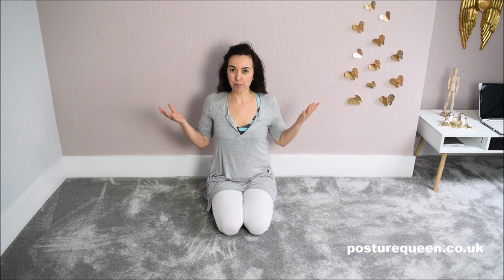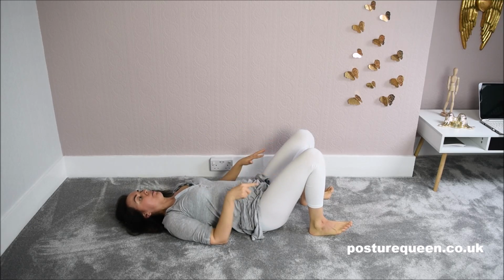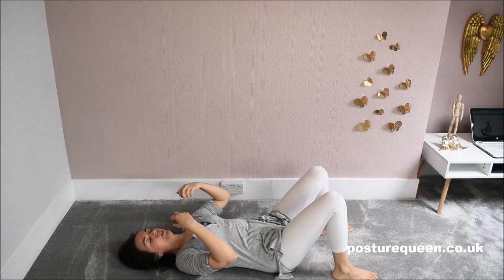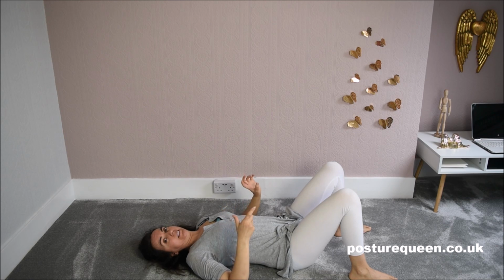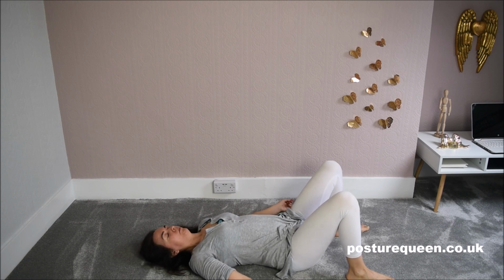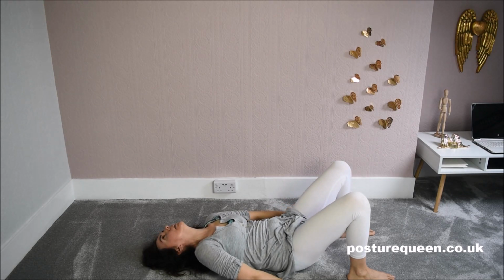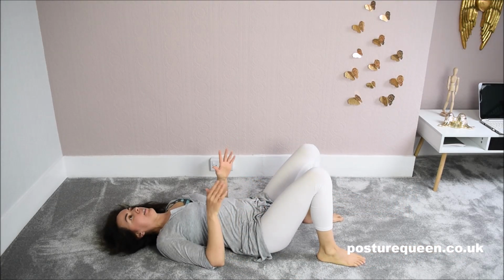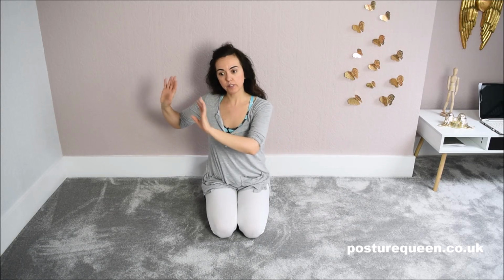Correct the curves of the spine - Feldenkrais Somatic Movement - Part 3/3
I'm coming back this week with part 3 (and last) of a series of exercises to help correct imbalances in the spine.

These imbalances can be excessive lordosis (inward lower spine curve), scoliosis, excessive kyphosis (hunched back), forward head and many other imbalances that can occur in the spine.

These are magical movements that can heal so many things going on in the body - do give it a try and yourself a chance, you will be so rewarded with the time and commitment you will put in it. And please let me know how it goes for you.

I hope this video is of great value for you and if it is then please do let me know in the comments area and share it around with your family and friends.

If you would like to stay in touch via email where I share other related content that I don't share here please

I teach group classes in Kent (UK) and do 1 to 1 work.

With love,
Maria

I also do FB live with lessons and other content, come a long would love to hear from you

If my work is making a difference in your life and you would like to support me by making a financial contribution, then please follow this link to make your donation